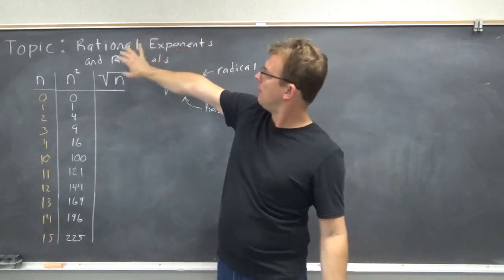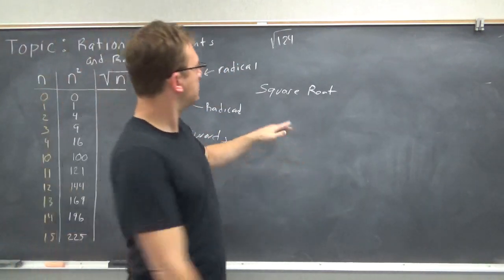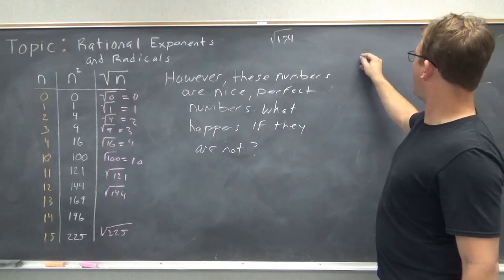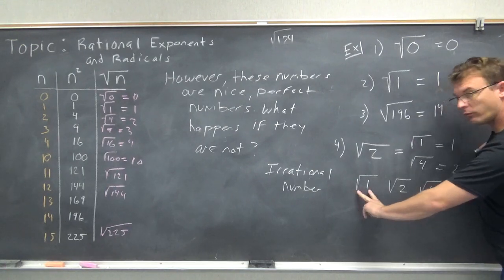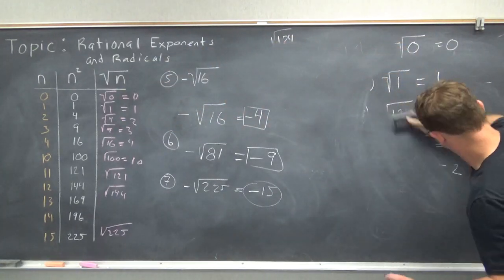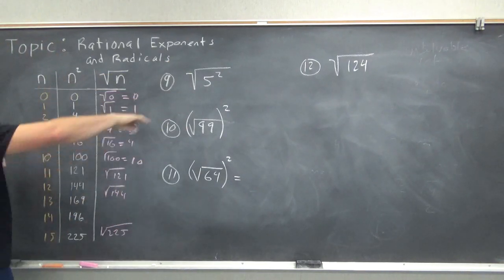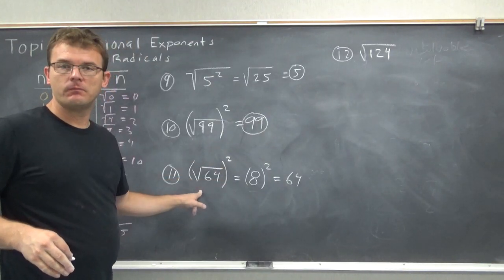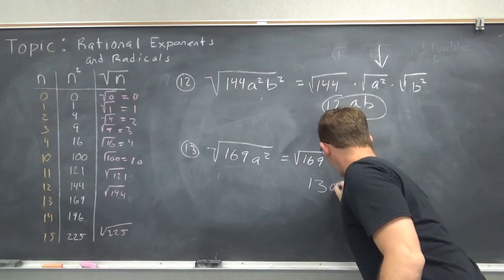Rational Exponents and Square Roots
This video introduces and explains how to calculate perfect and nonperfect square roots.